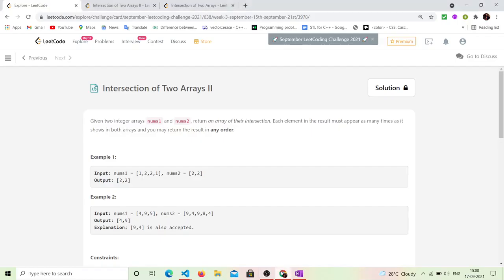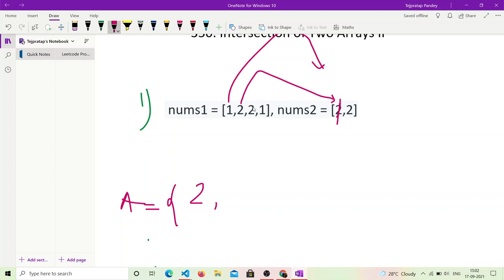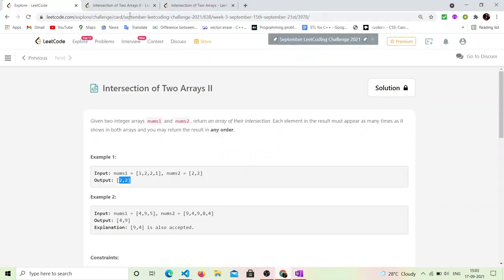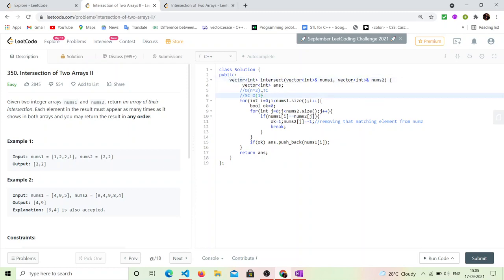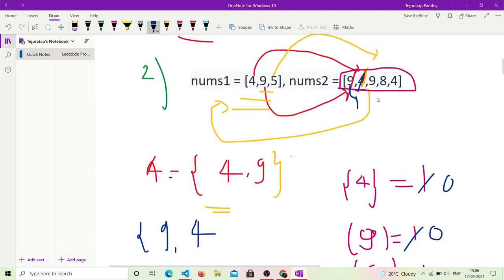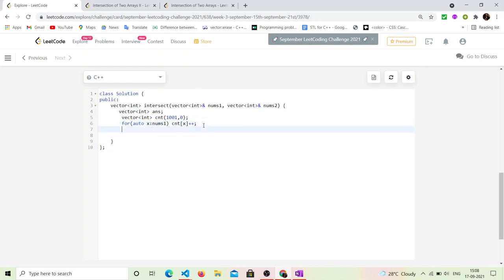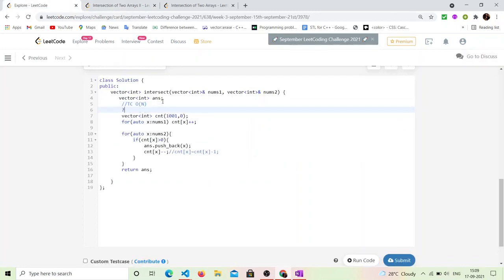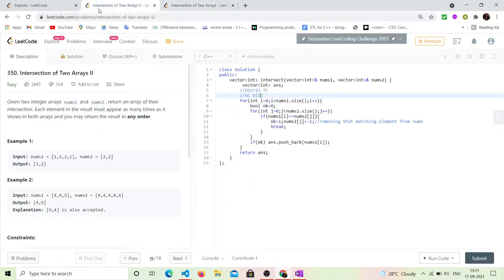Intersection of Two Arrays II | Leetcode 350 | Hashing | Leetcode Problems